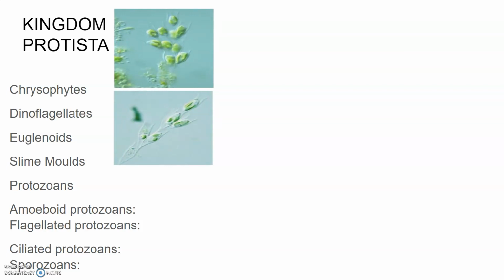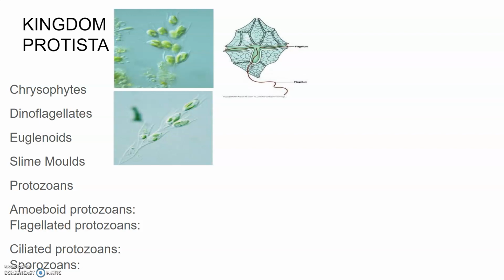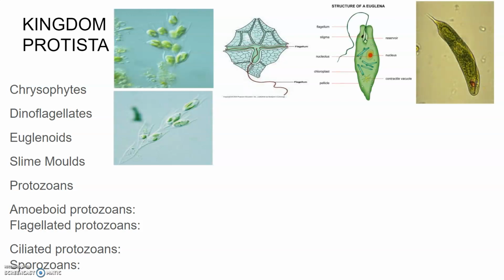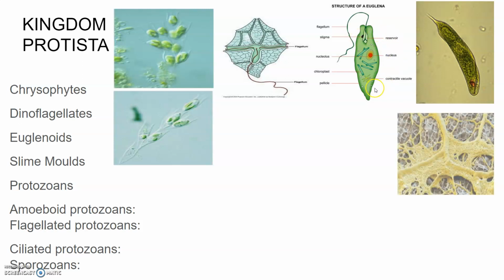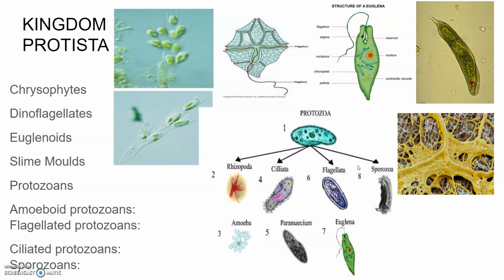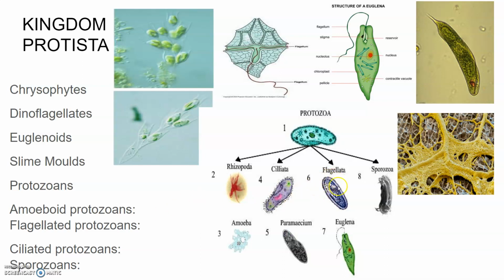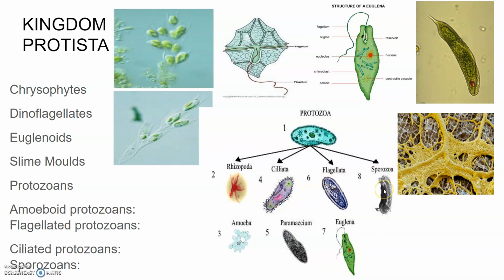Biological Classification 2